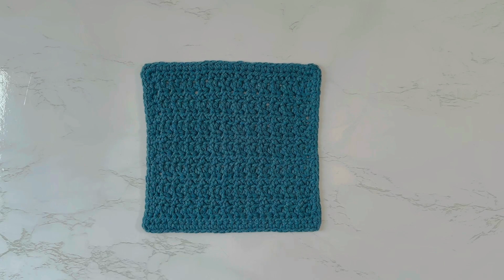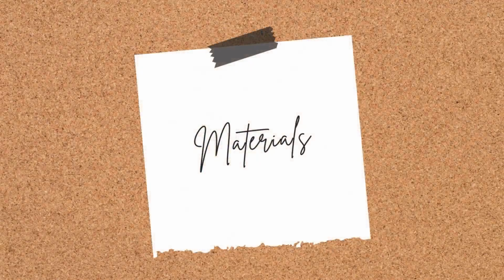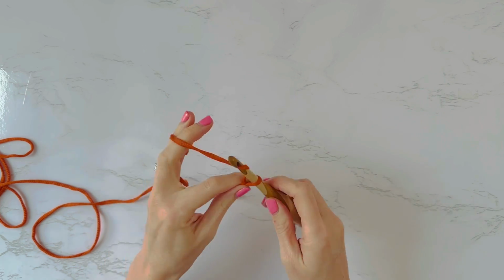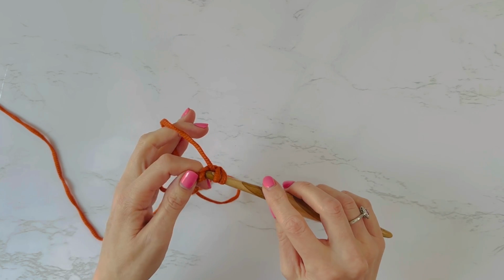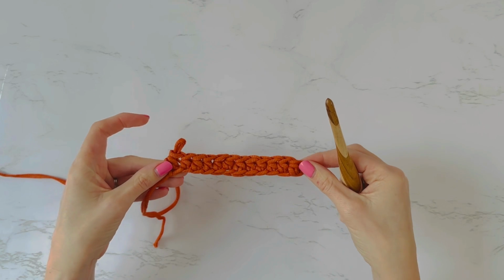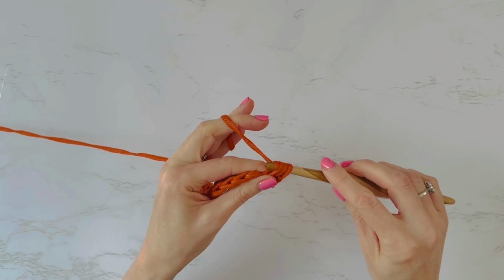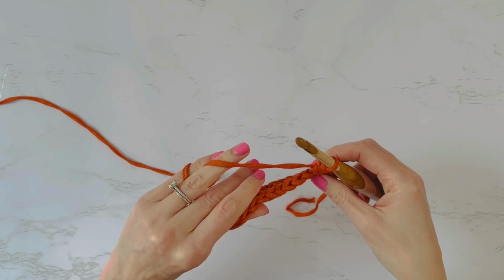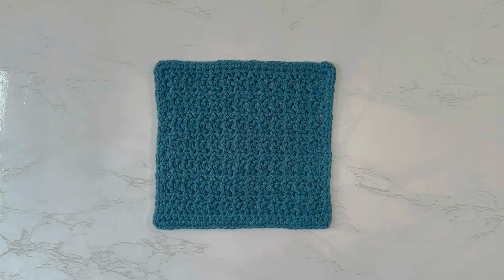How to Crochet a Dishcloth for Beginners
Learn how to make this crochet dishcloth for beginners with this step-by-step video!

If you wish to purchase the ad-free, print-friendly PDF, then you also have the option to do that :-)

You might also like to check out the other washcloths in the series

— SUPPLIES

* Yarn *
Any 100% cotton (or cotton blend) worsted weight yarn will work great for this pattern. I used Drops Paris for my dishcloth and some other suitable yarns include:

Approx. yarn requirements are as follows:
→ Dishcloth: 75yds / 69m
→ Tea Towel: 325yds / 297m

You can find lots more crochet patterns and tutorials in the following places: